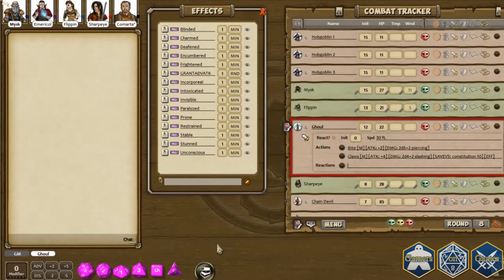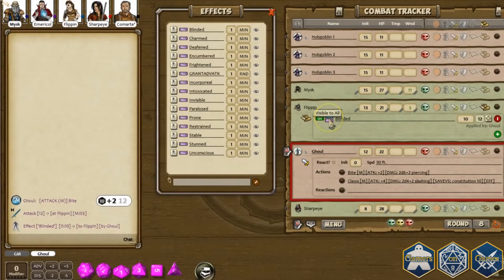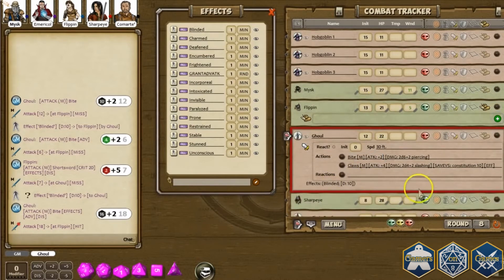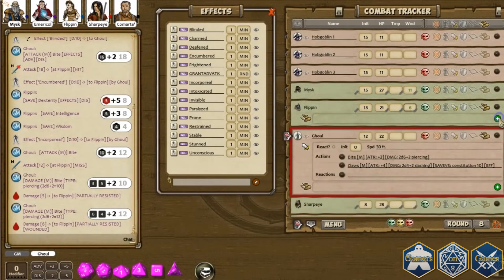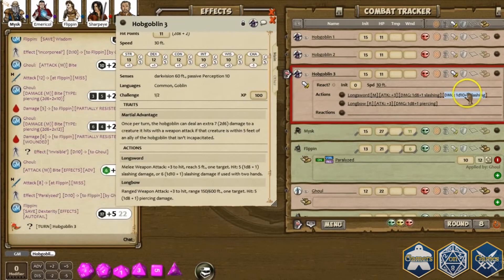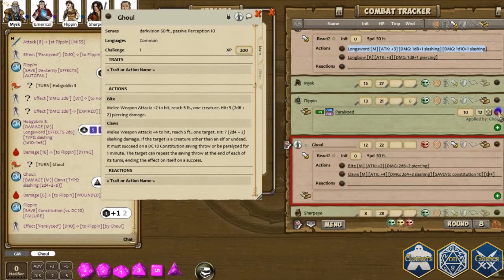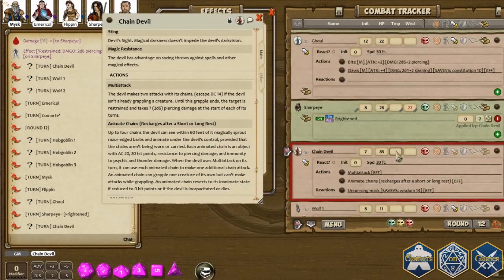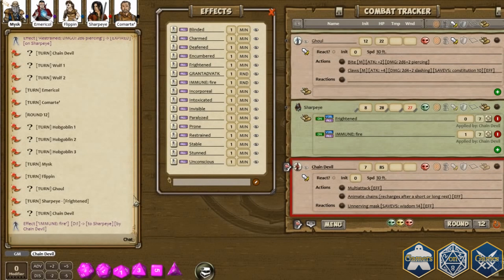D&D 5E Effects in Fantasy Grounds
An overview of effects in the D&D 5E ruleset. Similar features exist for other rulesets. Check the wiki for each ruleset.